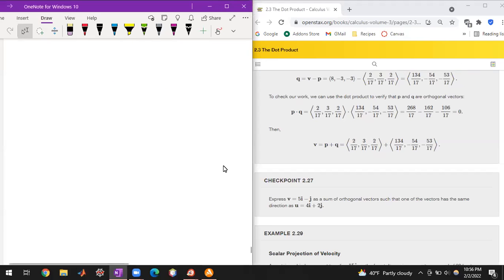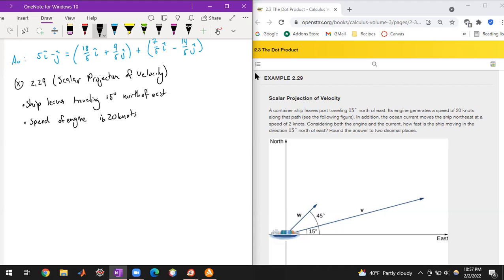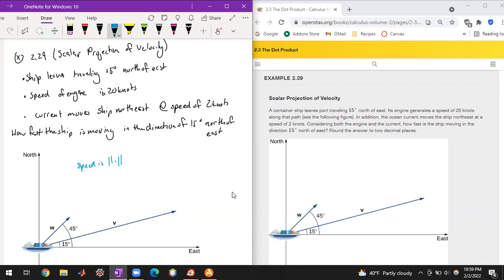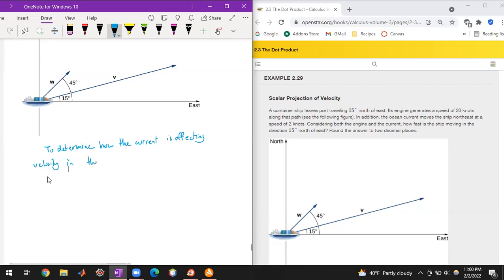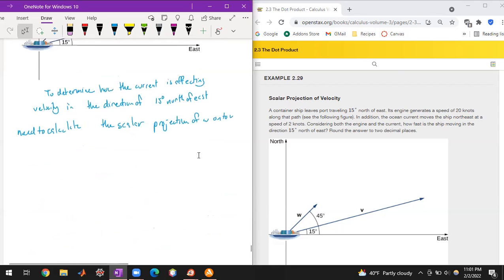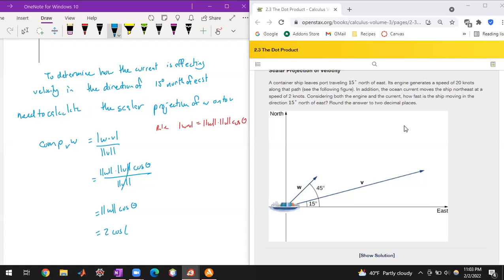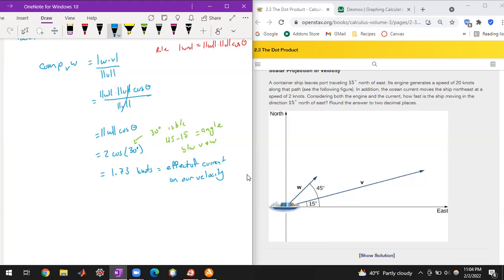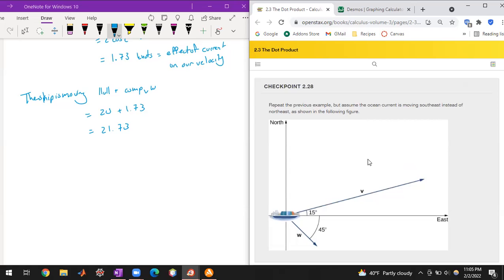[18] 2.3: Scalar Projection of Velocity, Example 2.29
Example 2.29:
Determine how the velocity of a boat is affected by the moving current